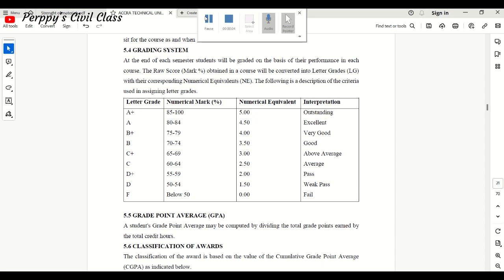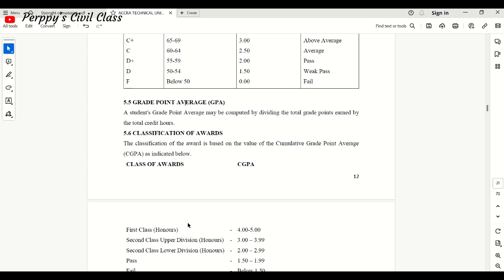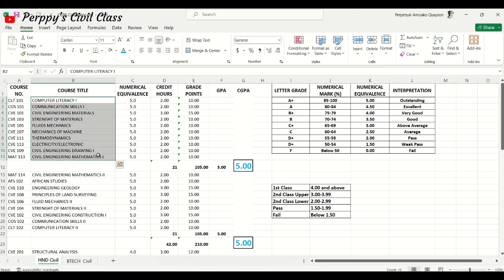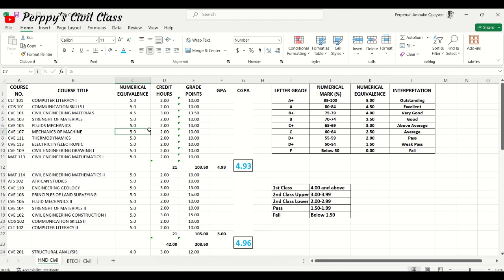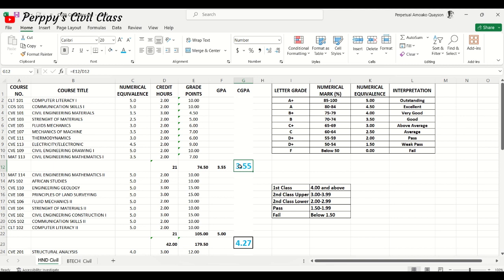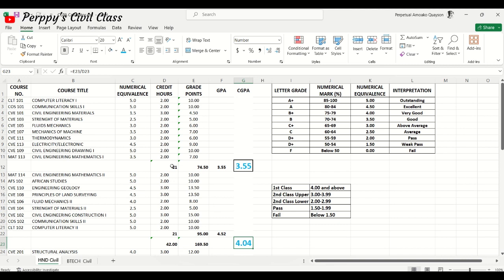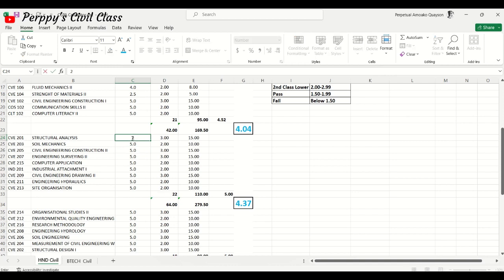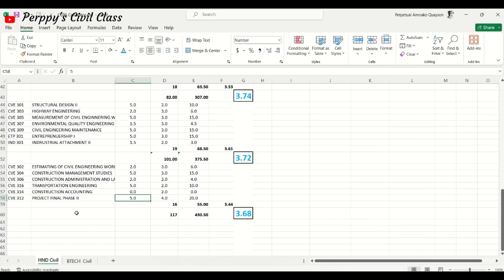How to calculate your GPA and CGPA - First Class Student's Goals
This video explains how to calculate your GPA and CGPA immediately you start school, right from level 100.
Every student should know how to calculate their GPA and CGPA to help them set goals and target ahead of the semester.